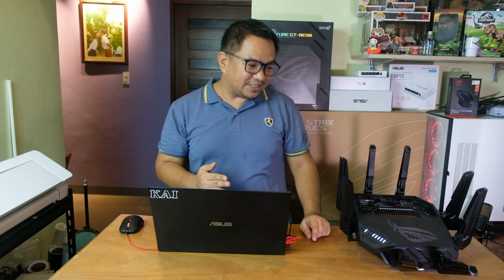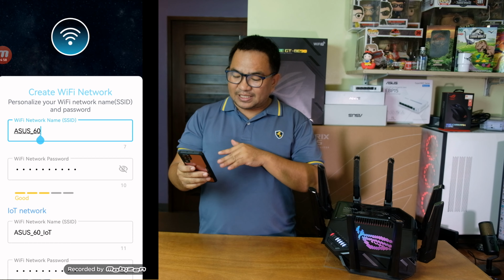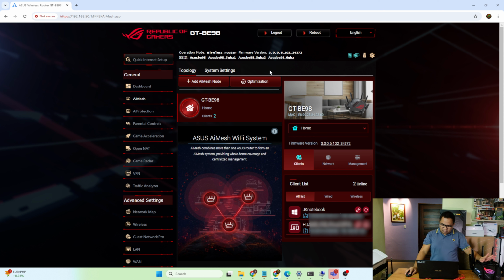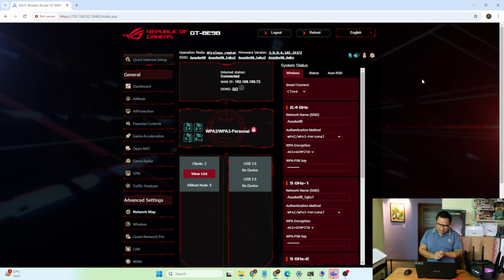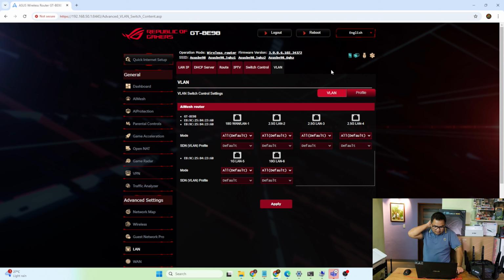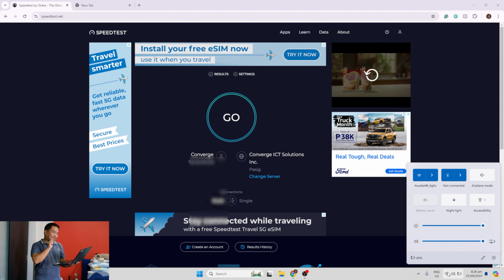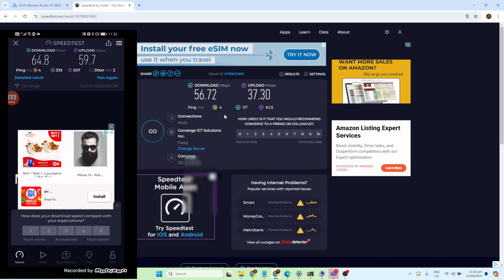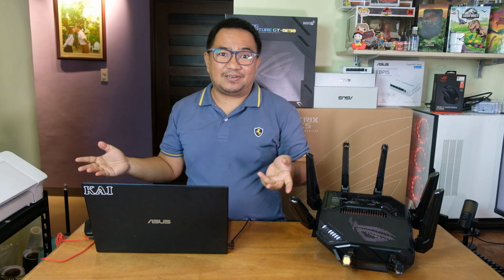ASUS ROG RAPTURE GT-BE98 | JK Chavez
Getting  ready for future 6Ghz wifi devices.

Want to find out more about ASUS routers? Search for "ASUS Best Gaming Router"!

Editing Tool - Adobe Premier Pro